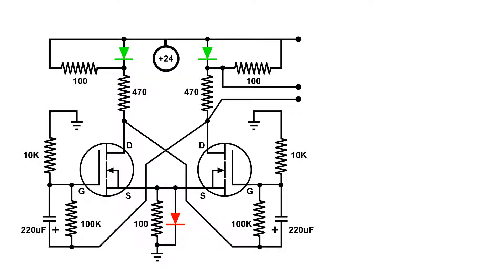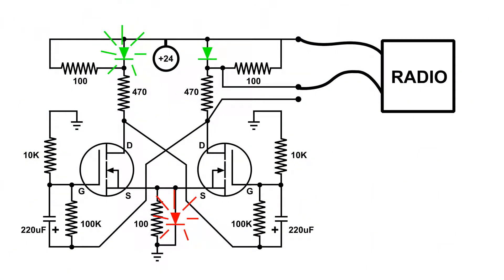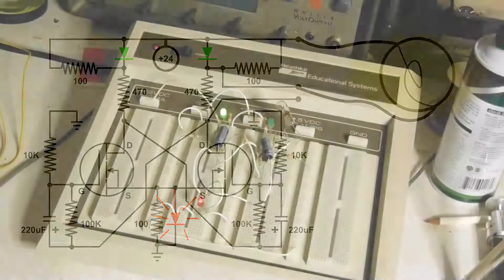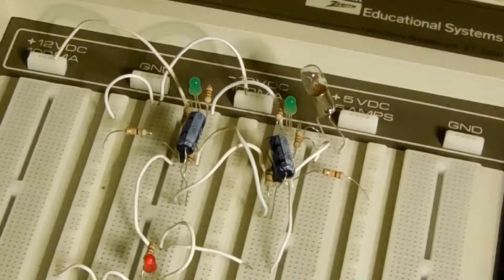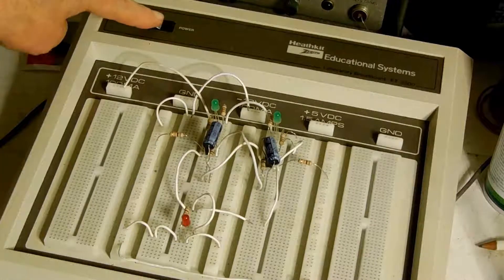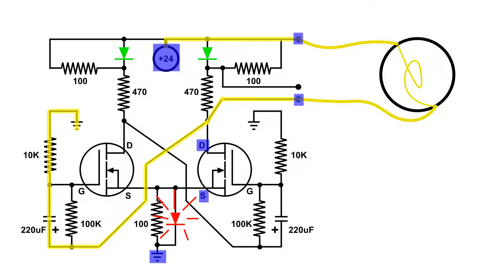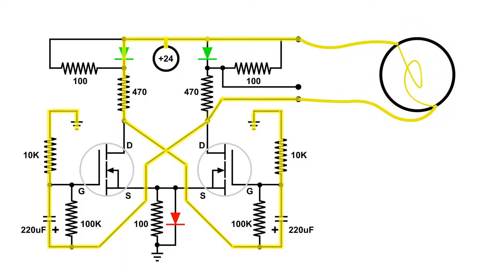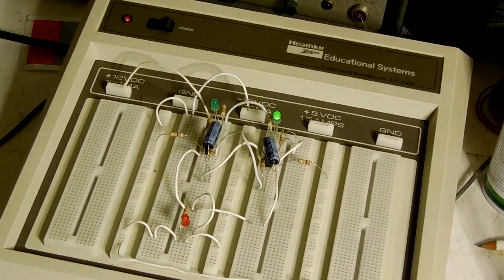MOSFET Multivibrator Overload Circuit Test